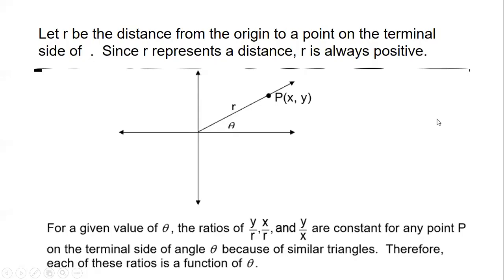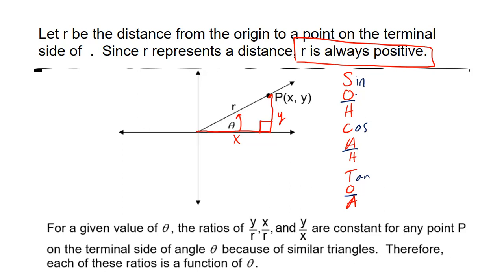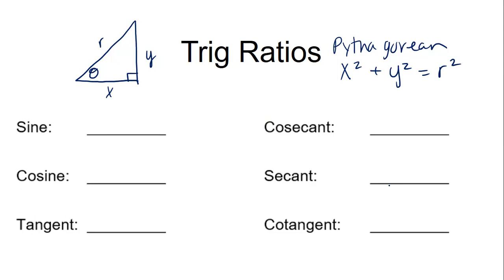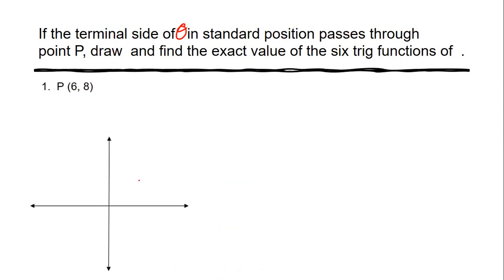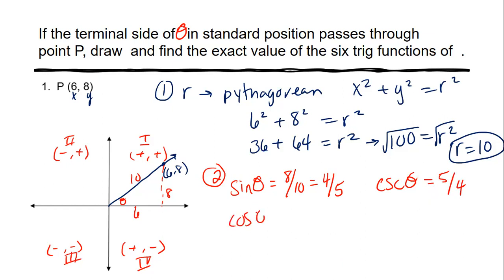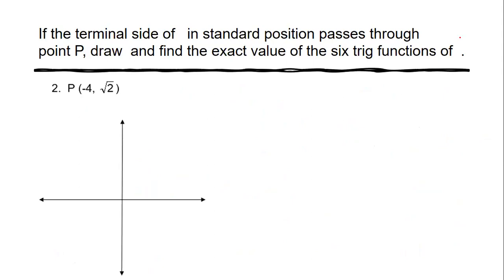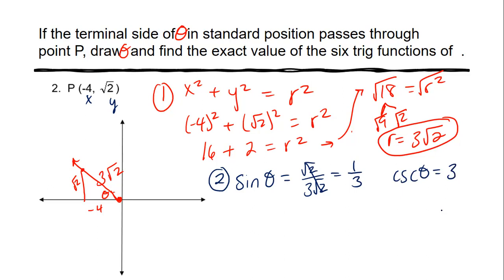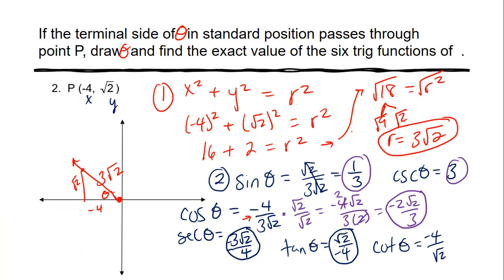6.3 Trig Ratios pt. 1